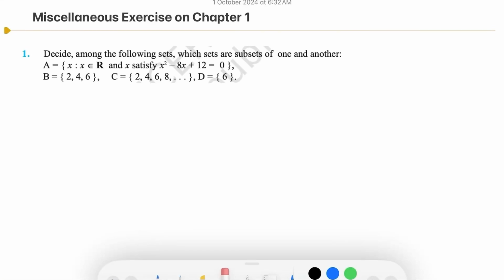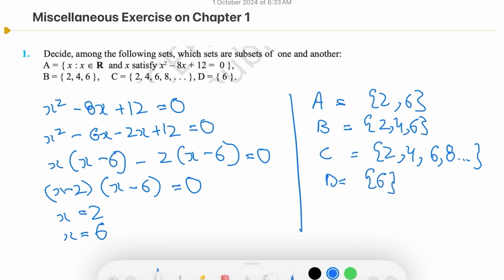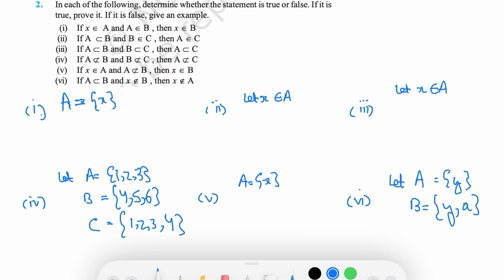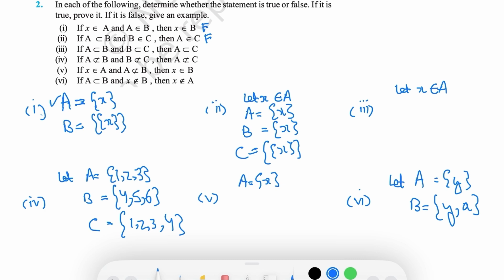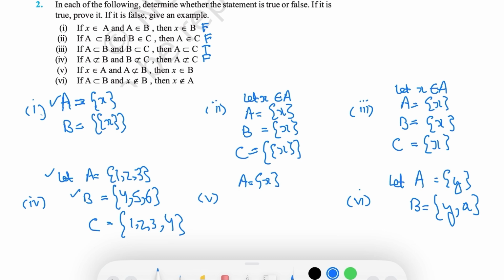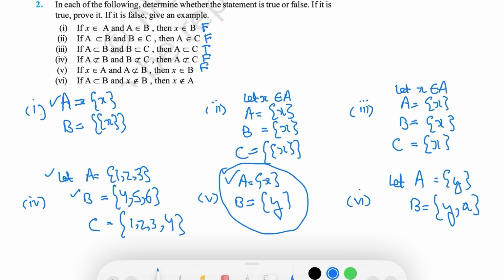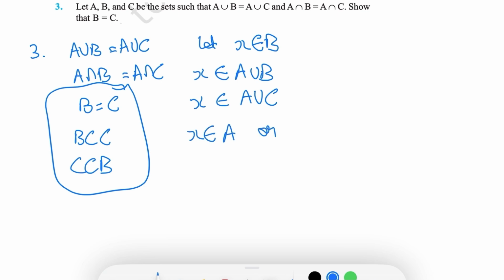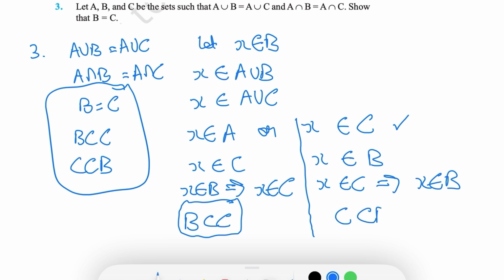Sets miscellaneous exercise questions 1, 2, 3 | Ncert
Solved first 3 questions of class 11 NCERT chapter 1 sets miscellaneous exercise.
Miscellaneous exercise questions of sets uses all concepts covered in the chapter.